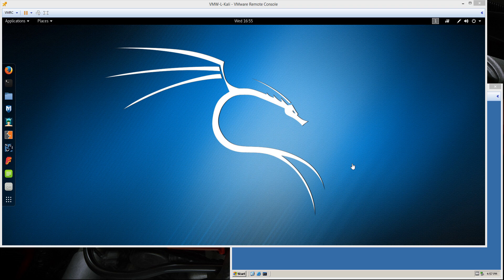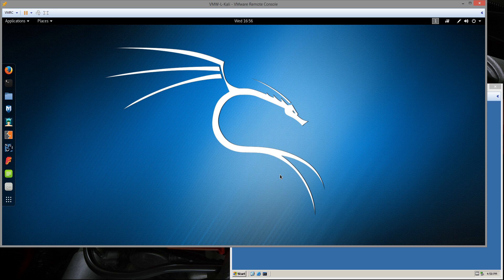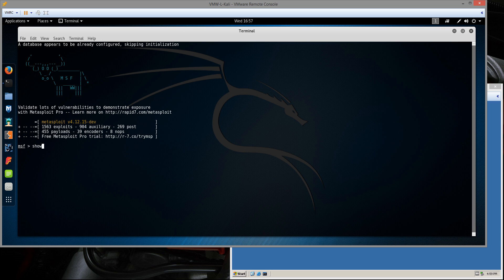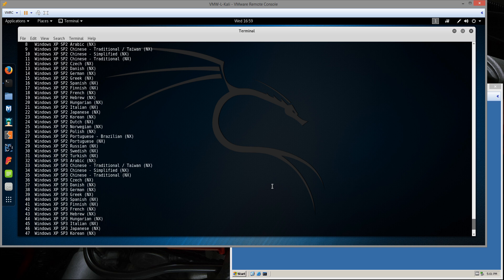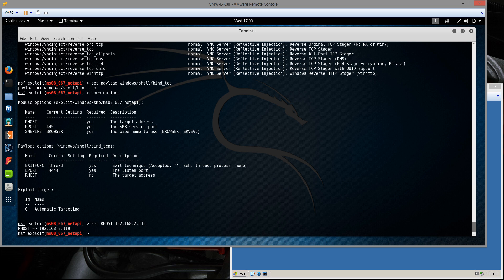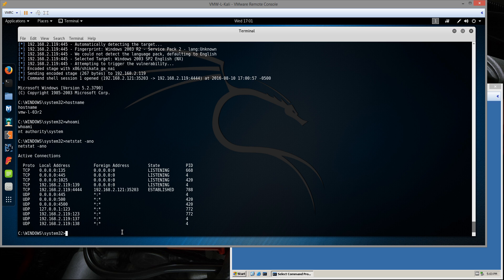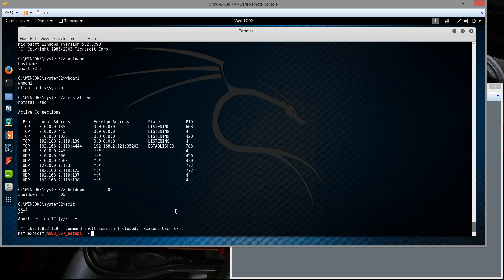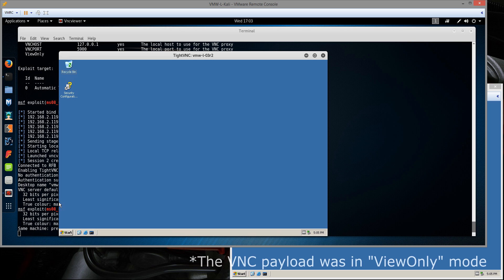Metasploit Framework basics on Kali Linux - Owning a Windows Server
In this post I want to talk about the basics of using the Metasploit Framework that is included on the latest version of Kali Linux. If you don't already know the Metasploit Framework is a project that makes writing and utilizing exploits relatively easy and it's components are very modularized. Metasploit has everything you need for exploitation from the exploits themselves to payloads, post exploitation modules and more. What exactly does all of this mean? In this case it means remote command line access with System privileges...:)

You can find the commands I used and more info on my blog post found here: